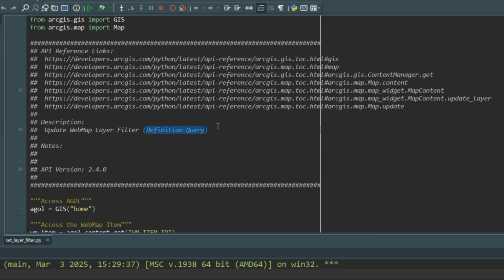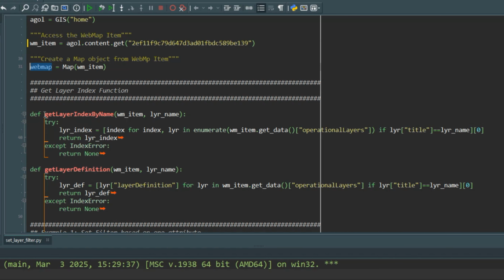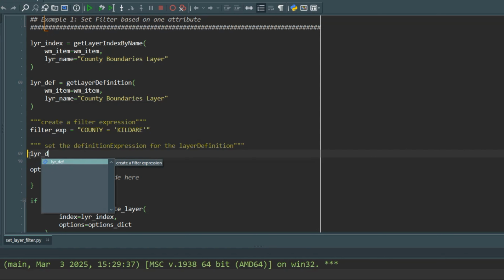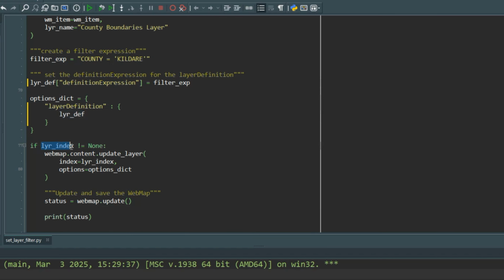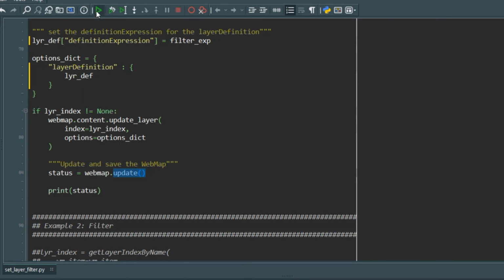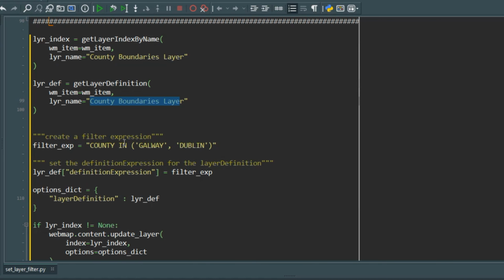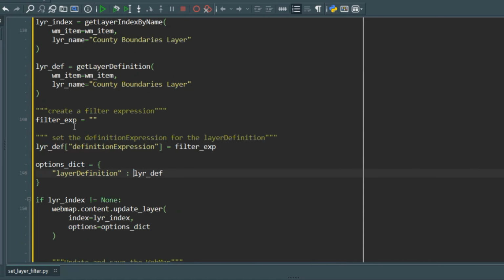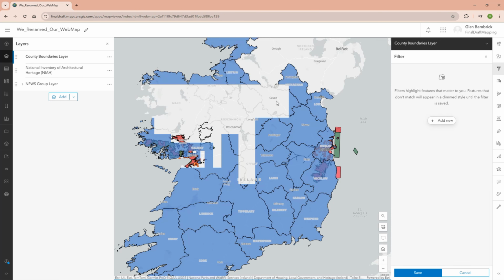Applying a Filter to a WebMap Layer in ArcGIS Online using the ArcGIS API for Python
Learn how to apply a filter (definition query) to a Web Map layer in ArcGIS Online using the ArcGIS API for Python. In this hands-on tutorial, you’ll use the update_layer() method to modify the layerDefinition JSON safely without overwriting existing properties.

You’ll see how to set, update, and clear filters, giving you full control over which features are displayed in your map

▪️ How to apply a definition query in a Web Map
▪️ Editing the layerDefinition JSON safely
▪️ Using update_layer() with nested properties
▪️ Setting, updating, and clearing filters programmatically

00:00 Introduction
01:58 Filter by attribute value
05:36 Use SQL statements
06:55 Clear filter